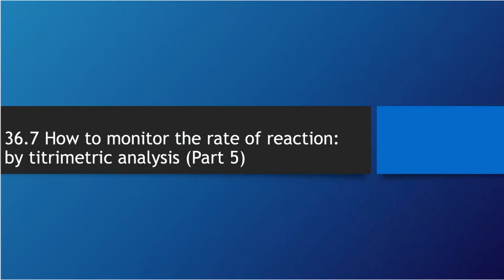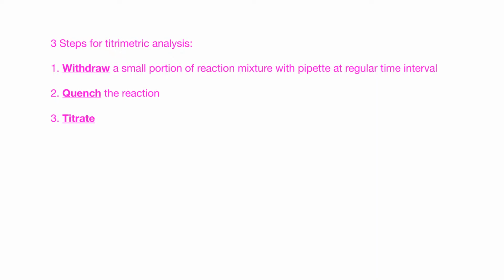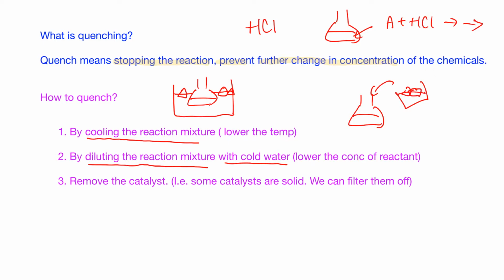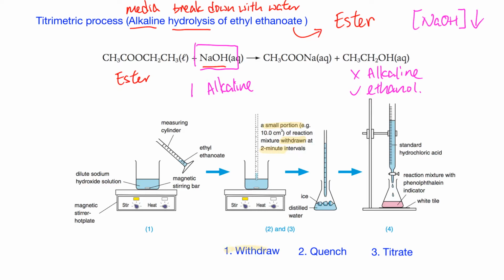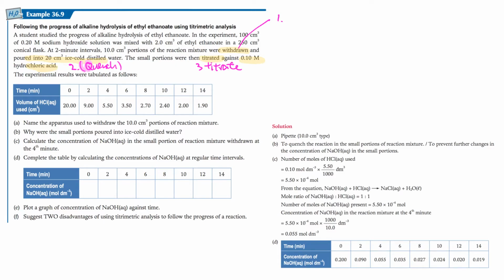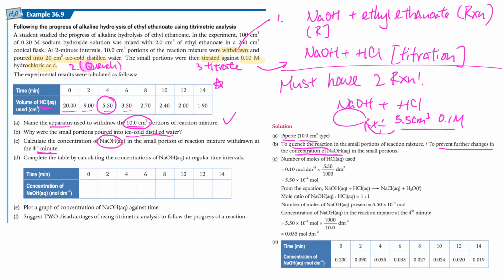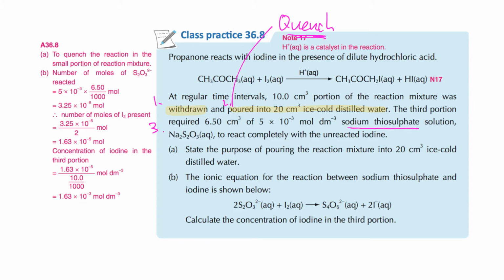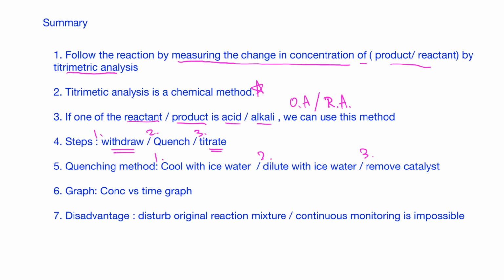36.7 Titrimetric analysis (Part 5)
36.7 How to monitor the rate of reaction : By Titrimetric analysis (Part 5)

Follow the reaction by measuring change in concentration of (product / reactant) by titrimetric analysis at regular time interval

A. What is titrimetric analysis ?
Using titration to determine the conc of reactant / product at regular time interval

Chemical reaction involved. ∴ Chemical method

B. When to use?
When one of the reactant / product is an acid / alkali / (O.A / R.A )

C. Steps for titrimetric analysis
1. Withdraw a small portion of reaction mixture with pipette at regular time interval
2. Quench the reaction
3. Titrate with another chemical

IN SHORT : Withdraw, Quench, Titrate

D. What is Quenching?
Stopping the reaction, prevent further change in concentration of the chemicals

E. How to Quench?
1. By cooling the reaction mixture (lower the temp)
2. By diluting the reaction mixture with cold water (lower the conc of reactant)
3. Remove the catalyst (e.g. some catalyst are solid , filter it)

F. Example for titrimetric analysis
Alkaline hydrolysis of ethyl ethanoate (Ester)

Alkaline Hydrolysis : Break down with water in alkaline media

G. Disadvantage of titrimetric analysis
1. The original reaction mixture is disturbed when small portions of the mixture are withdrawn for titrimetric analysis.
2. Continuous monitoring of the progress of the reaction is impossible